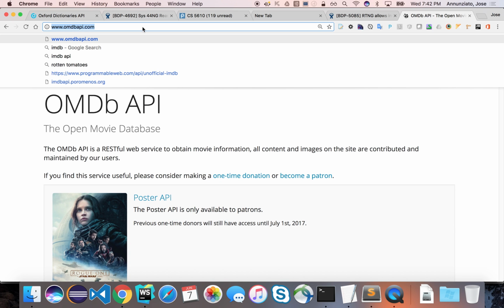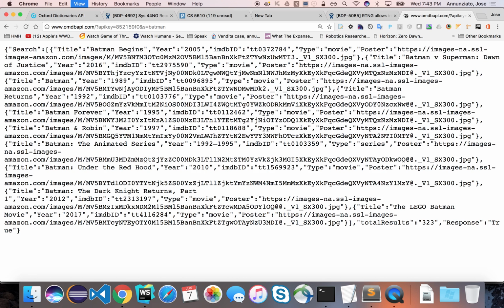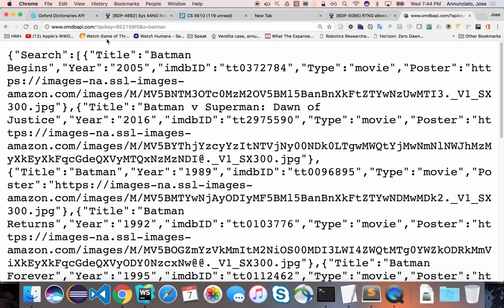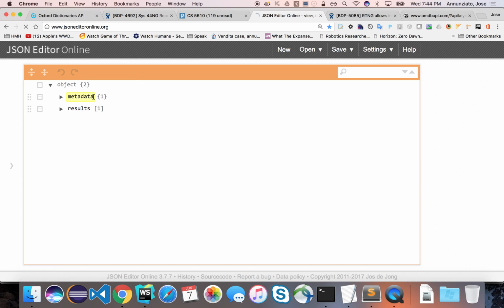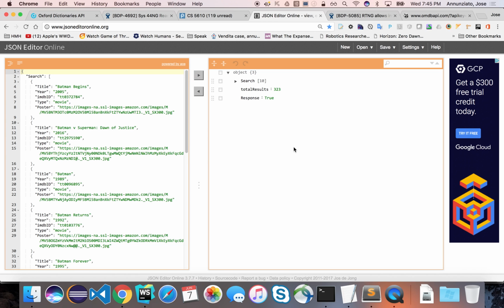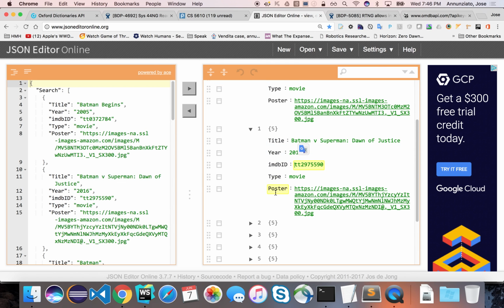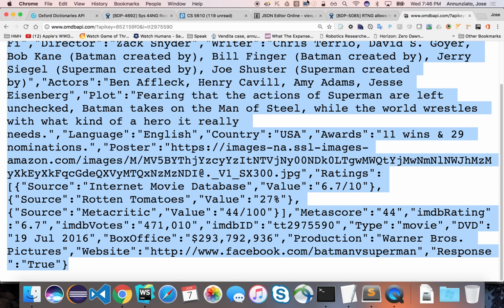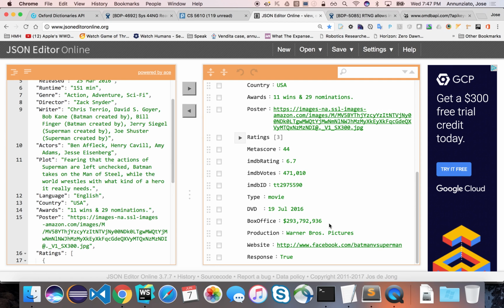5.17 omdb api overview in a MEAN app - graduate webdev summer 1 2017